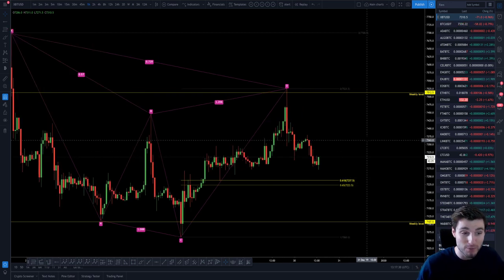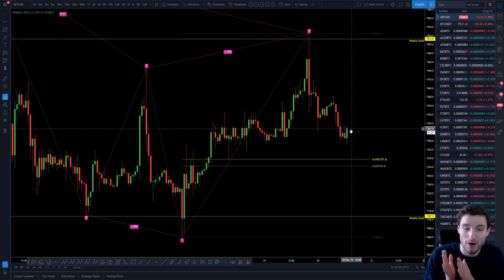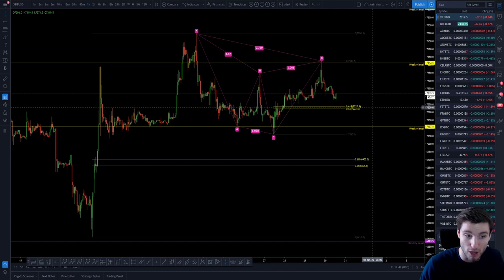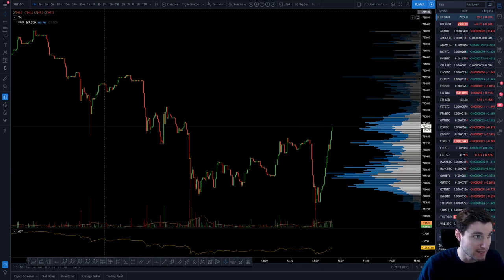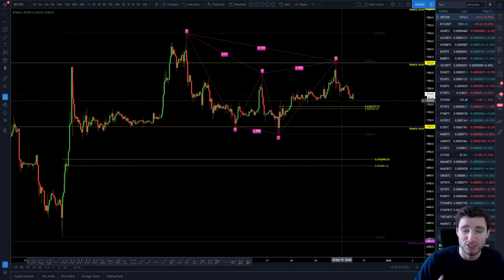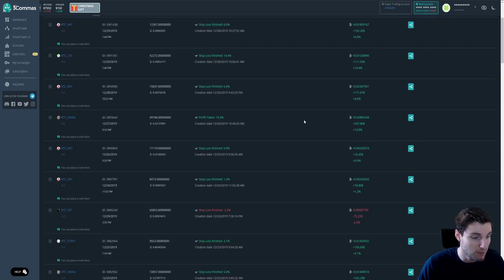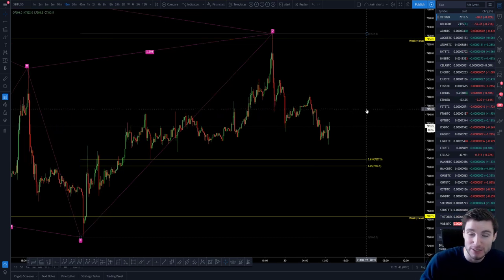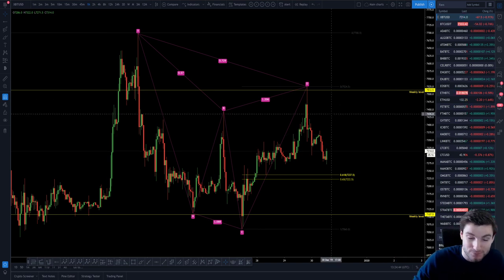Alt coins pump while BTC ranges. Bitcoin Technical Analysis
BTC - Bitcoin Technical Analysis price today 30.12.19 $BTC remains range bound which is giving very good space for alt coins to pump. Clear support and resistance levels to trade BTC from.